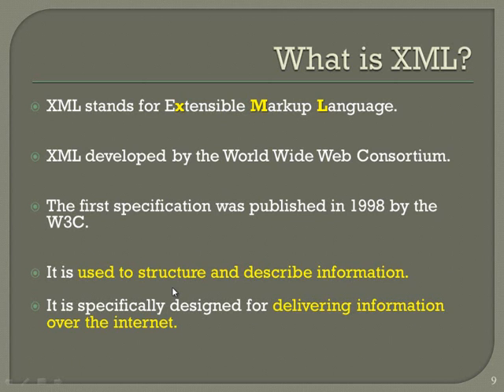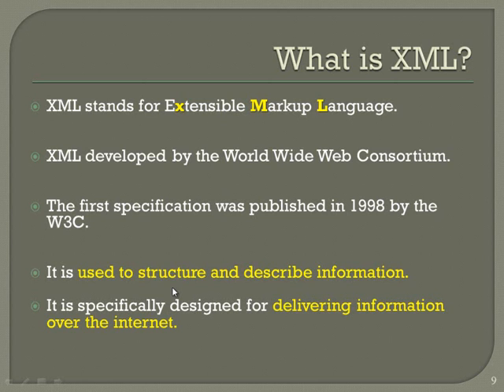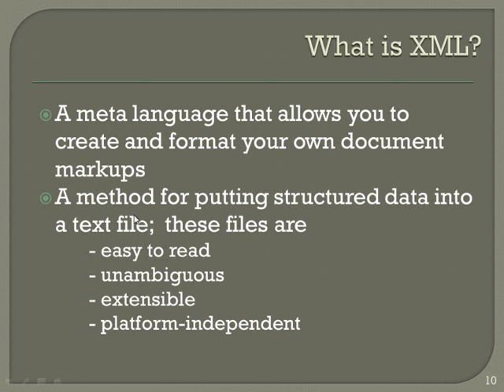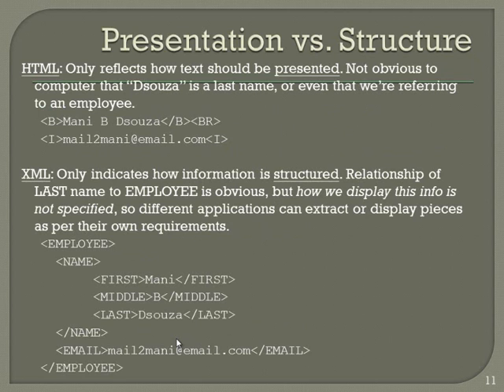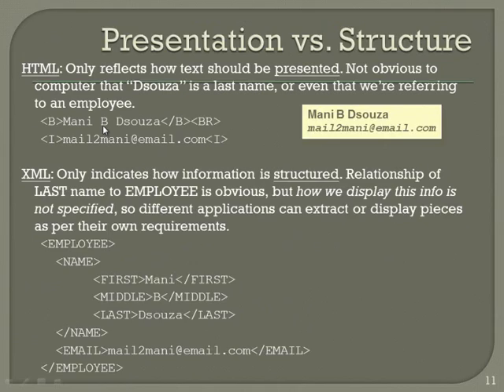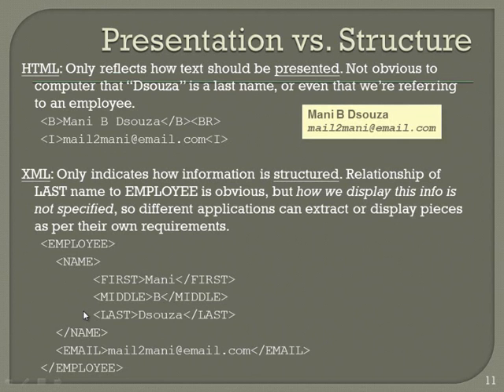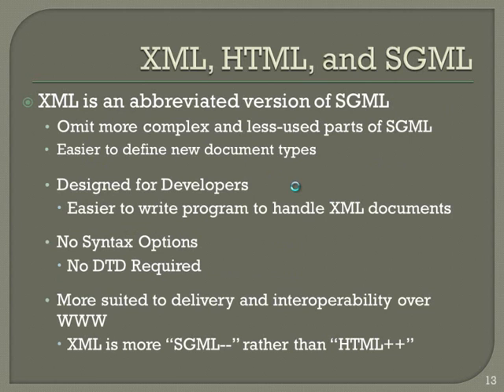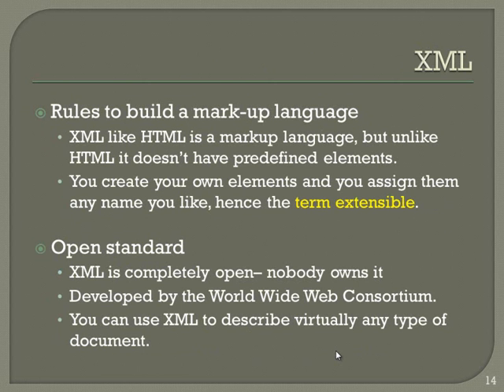Introduction to XML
This  video deals with a brief history of XML